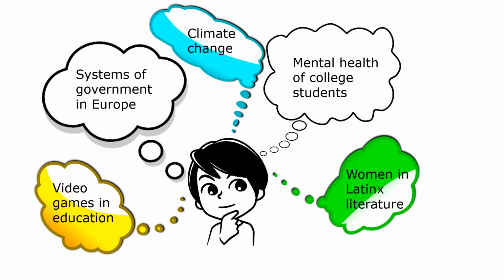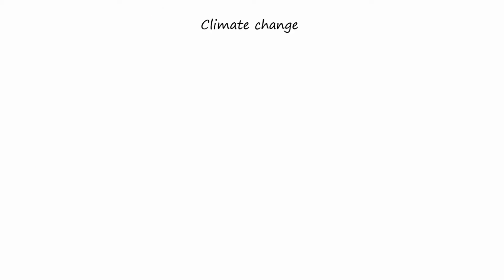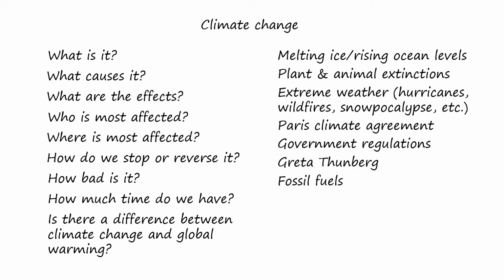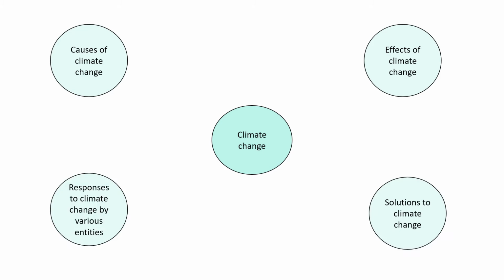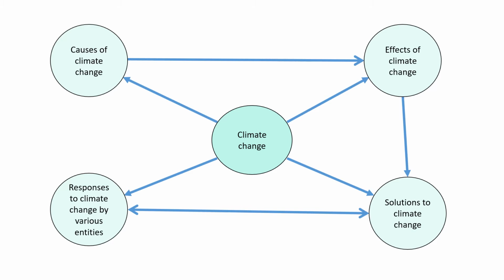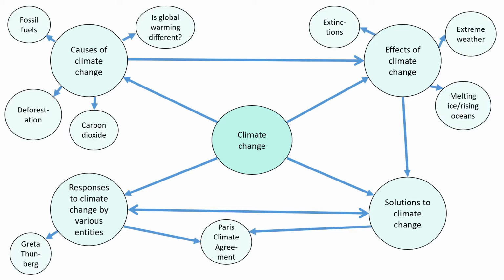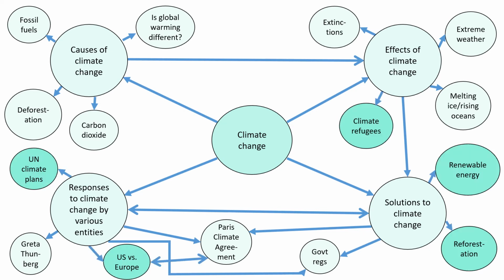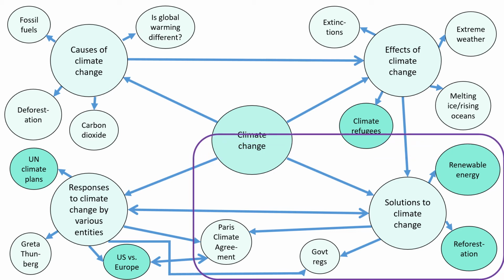Concept Mapping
In this tutorial we'll create a concept map to help identify a research topic. For more help from the North Seattle College Library, visit our